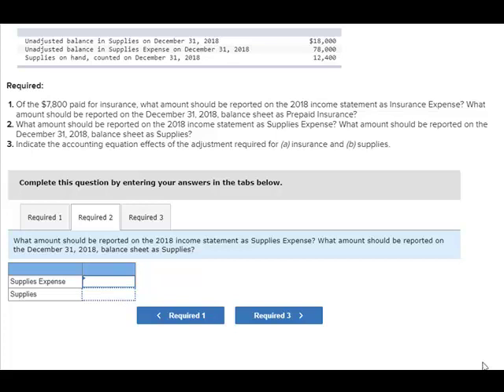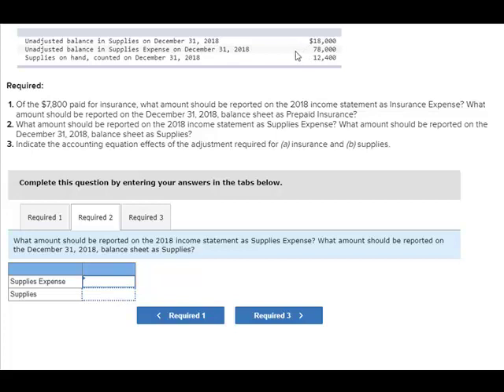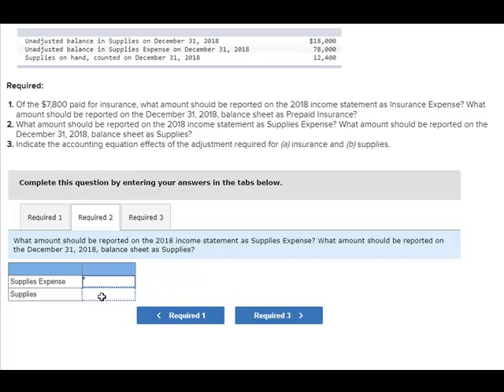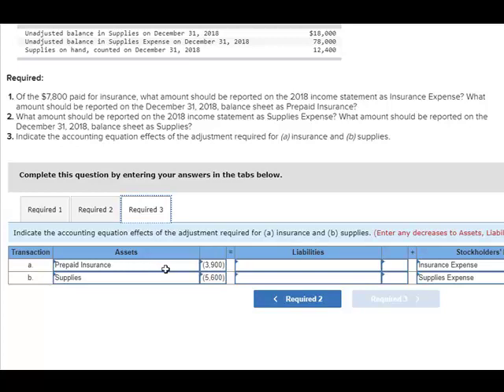Chapter 4 HW Question 7